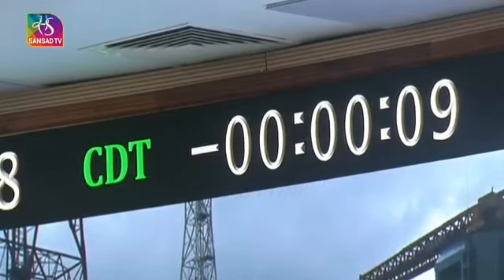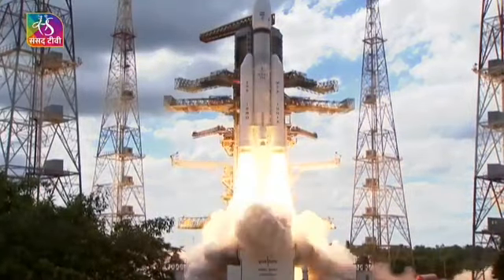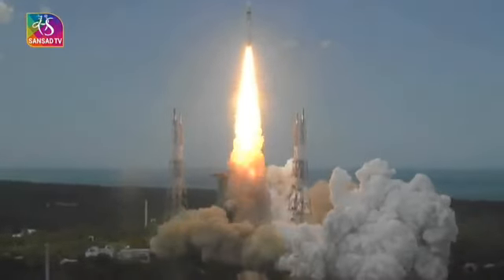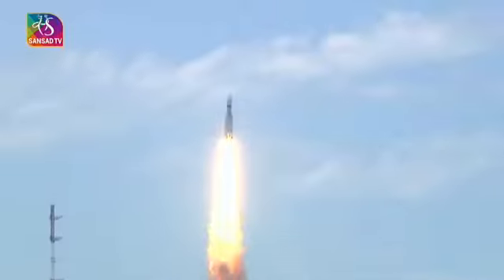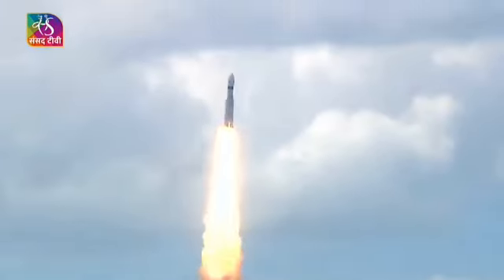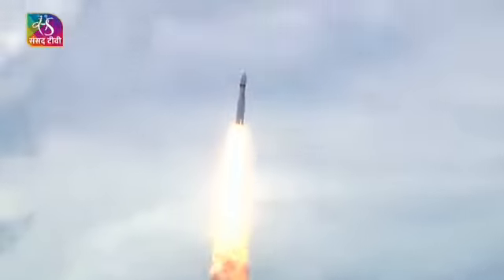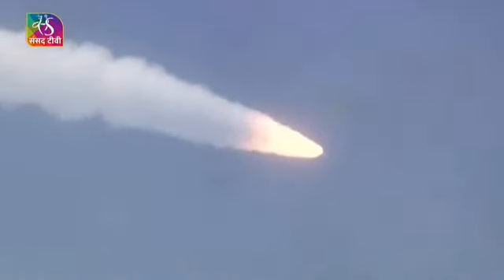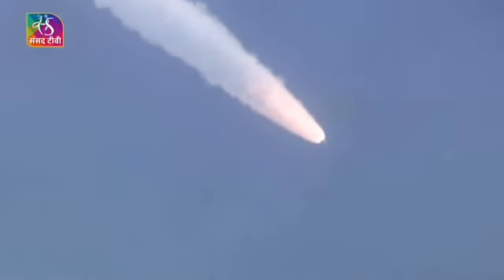Chandrayan 3 Launching II ISRO creating history II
Chandrayan 3 Launching II ISRO II